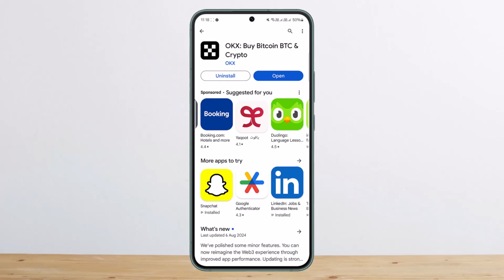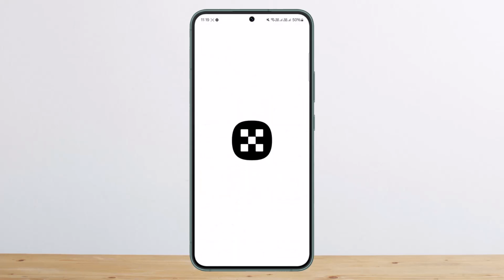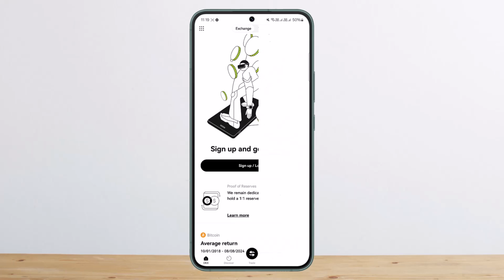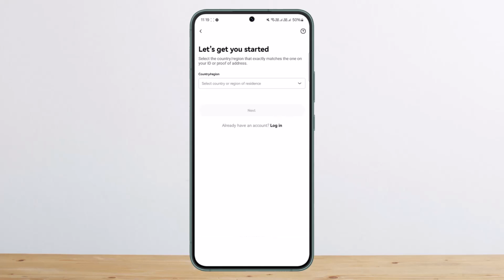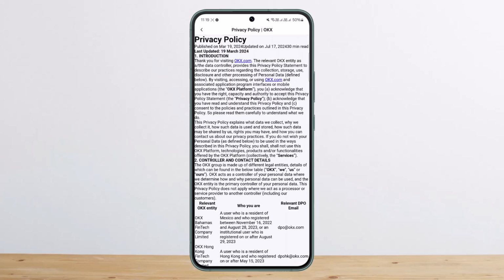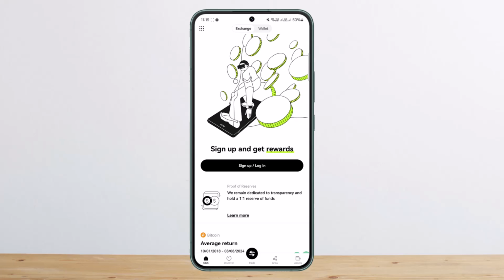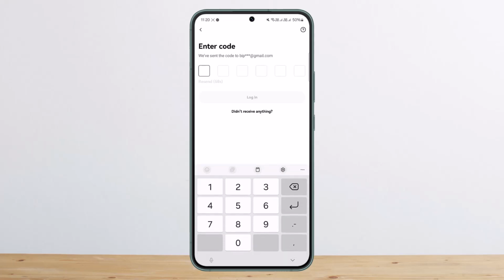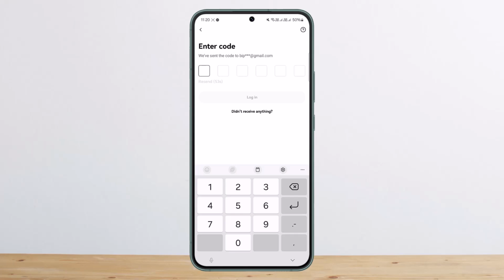How To Create Account On Okx Wallet !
Hello everyone! In today's video, I'm going to guide you on how to create an account on the OKX Wallet. Whether you're new to the platform or just need some assistance, I'll take you through the entire process step-by-step.

- How to download and install the OKX Wallet app
- Step-by-step instructions to sign up for a new account
- How to select your country or region and agree to the terms
- Tips for using Google or Telegram to sign up quickly
- How to verify your account after signing up

**Video Timeline:**
0:00 - Intro
0:08 - Downloading the OKX Wallet app
0:24 - Navigating to the sign-up page
0:39 - Selecting country/region and agreeing to policies
0:58 - Signing up using Google or Telegram
1:32 - Account verification process
1:41 - Outro